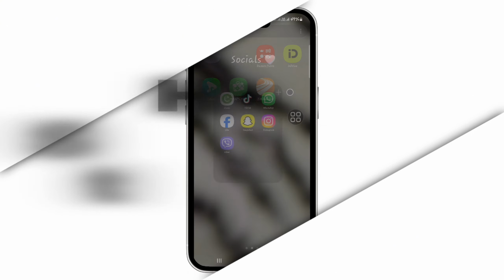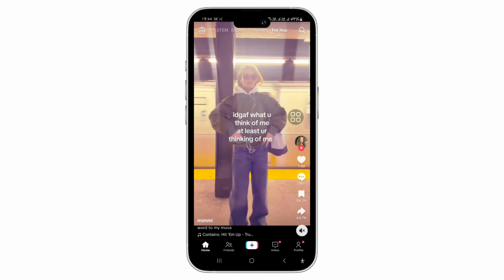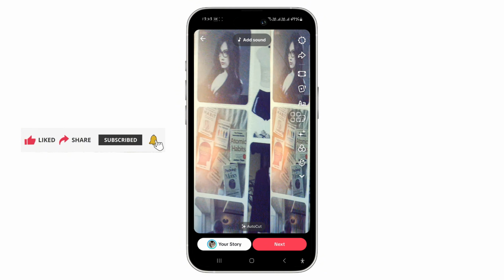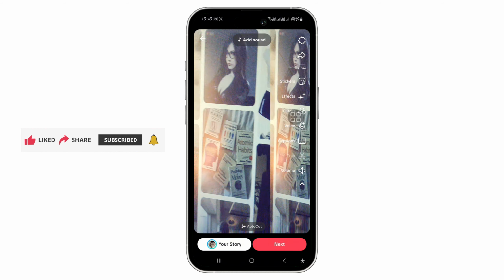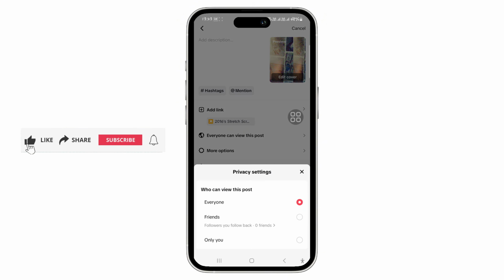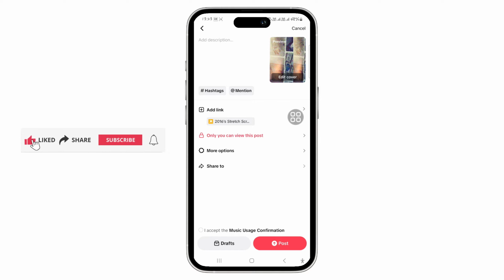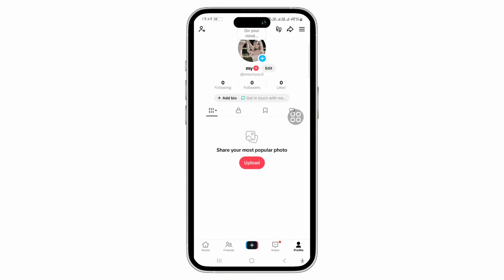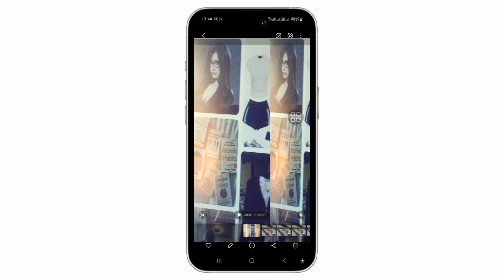How to Save TikTok Drafts to Camera Roll (2026)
Want to save your TikTok drafts to your phone before posting? 📱🎵 This step-by-step 2026 guide shows you how to save TikTok drafts to your camera roll easily, without losing video quality or watermarks (where possible).

What You’ll Learn in This Video:
✅ How to save TikTok drafts directly to your camera roll
✅ How to download TikTok drafts without posting
✅ Fixes if the “Save to device” option is missing
✅ Tips to keep your drafts safe before deleting the TikTok app

Whether you’re a creator backing up content or just want to edit your TikTok draft later, this tutorial will help you save your videos hassle-free.

📌 Chapters:
⏱ 0:00 - Introduction
⏱ 0:10 - How To Save TikTok Drafts to Camera Roll (Step by Step)